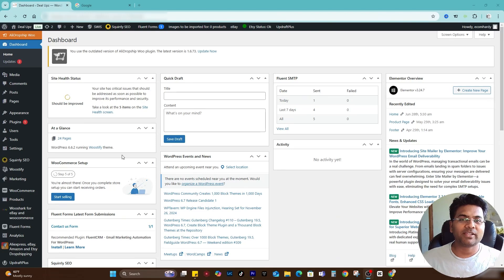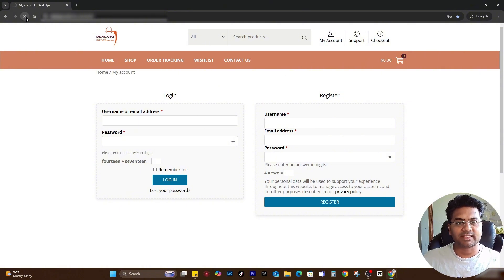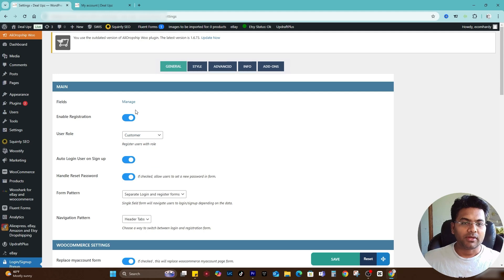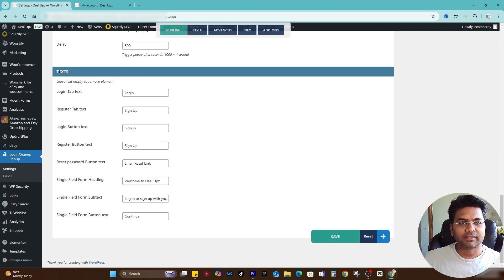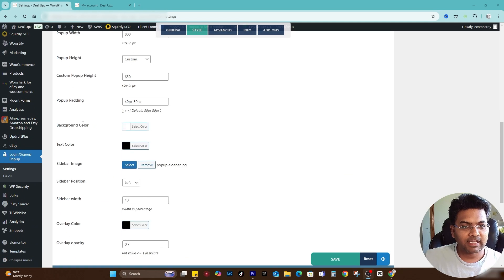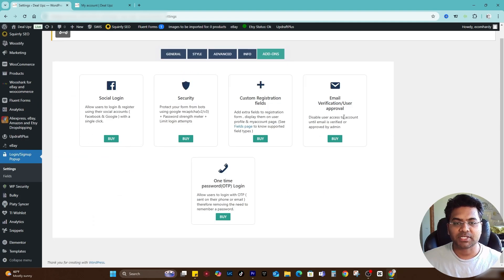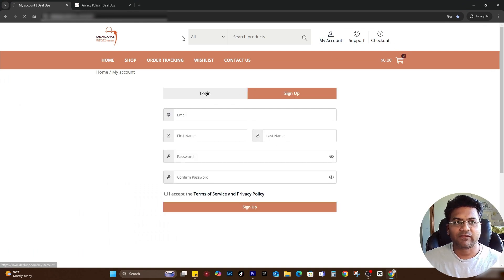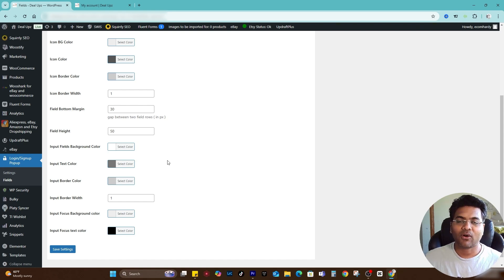Customize WooCommerce Login & Signup Forms for a Better User Experience. XootiX Free Plugin Tutorial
Best WordPress Hosting, go to;

Want to take full control of your WooCommerce store’s user experience? In this video, we’ll walk through how to customize WooCommerce login and signup forms using the XootiX Plugin, giving your store a professional, user-friendly edge. Perfect for any WooCommerce store owner looking to increase engagement and conversions with custom-designed, branded login and registration forms!

📌 In this video, you’ll learn:

How to install and set up the XootiX Plugin for WooCommerce
Step-by-step guide to customize WooCommerce login forms
Adding extra fields to WooCommerce signup forms for better customer insights
Tips to make forms mobile-responsive and boost conversions
With the XootiX Plugin, you can tailor the entire user experience by designing WooCommerce forms that reflect your brand, add useful fields, and create a seamless entry point for customers. Watch until the end for advanced tips on user-friendly designs that will leave a lasting impression!